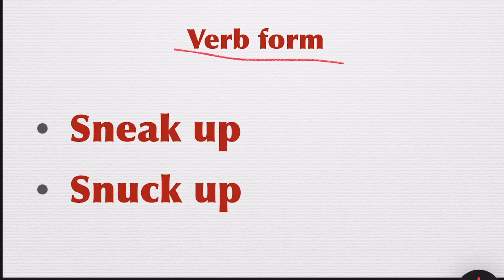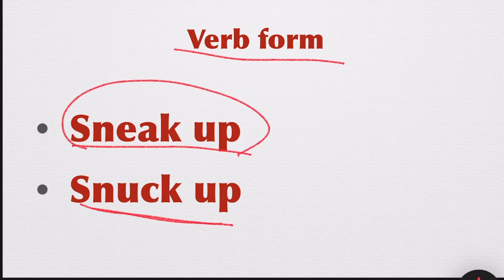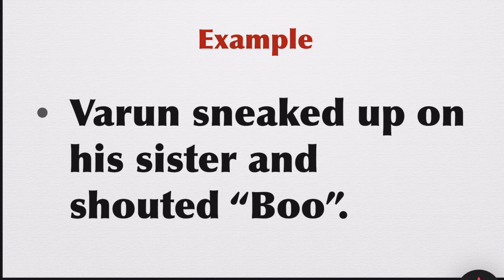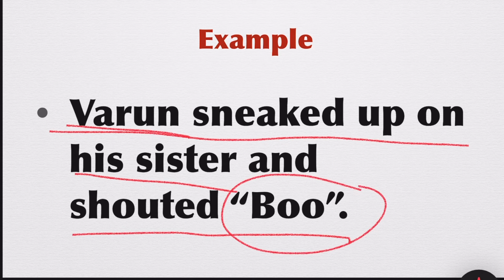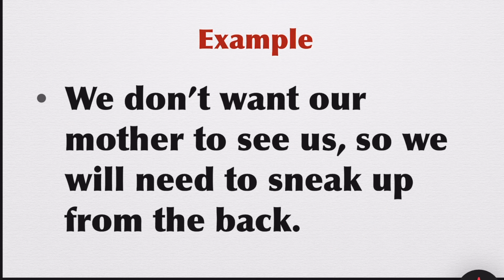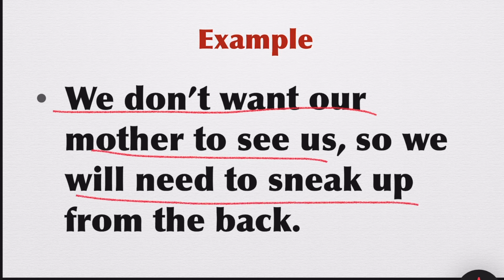Today’s new word // Empower English // Empower the world // Phrasal Verb //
New word,
New vocabulary,
Phrasal verb,
Phrasal verb meaning,
Phrasal verb for ESL students,
English grammar for ESL students,
Spoken English for ESL students,
Sneak up,
Sneak up meaning,
Sneak up usage,
How to use sneak up in sentence,
Example sentence for sneak up,